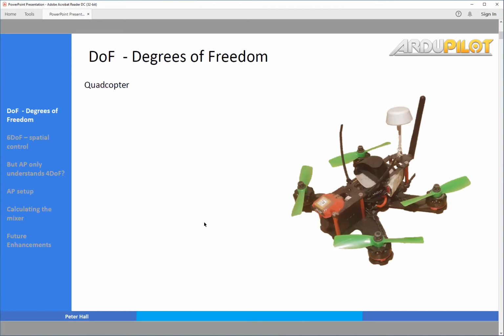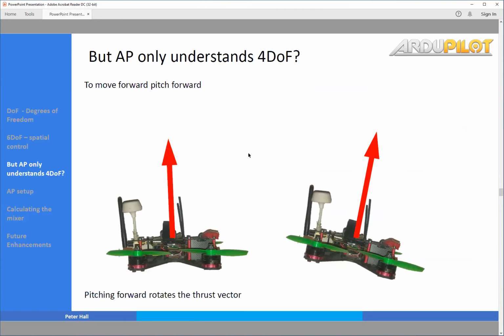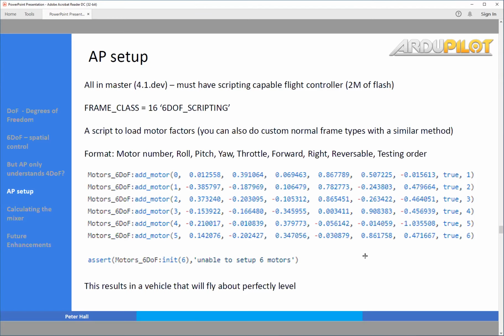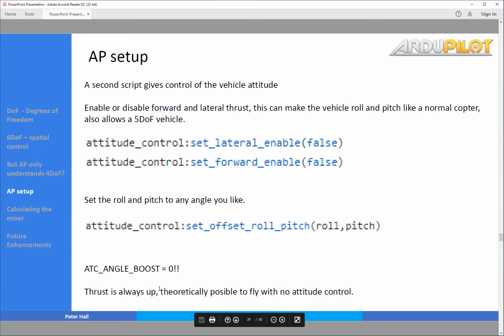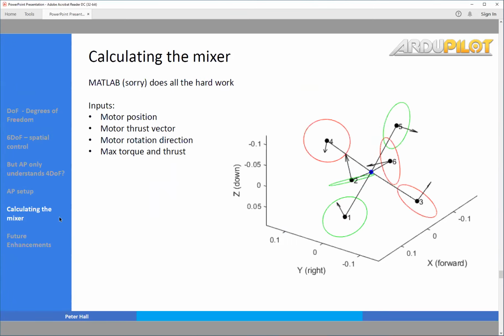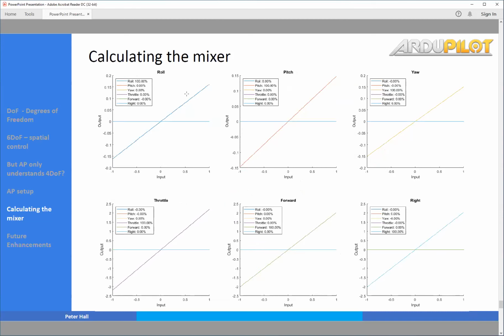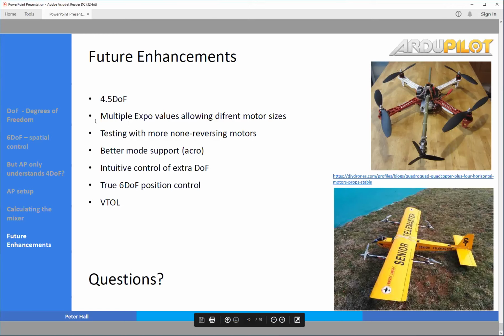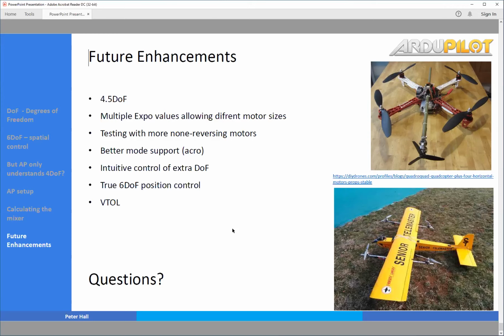6DoF Copter with Peter Hall